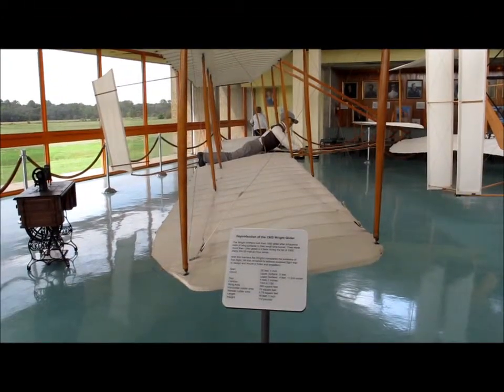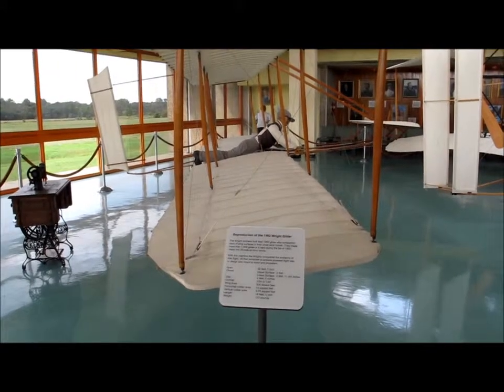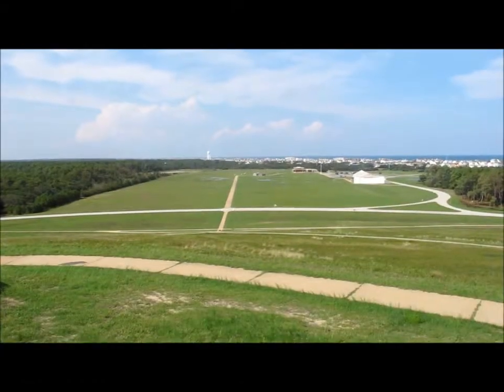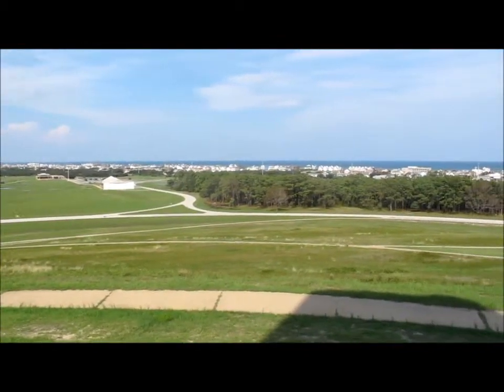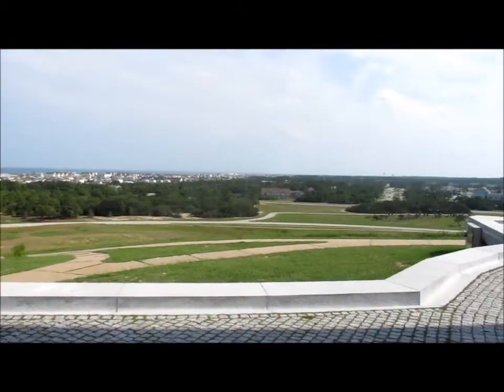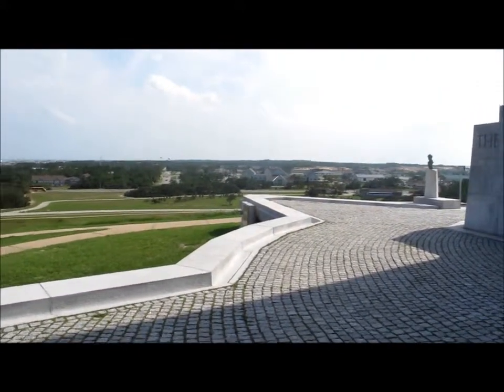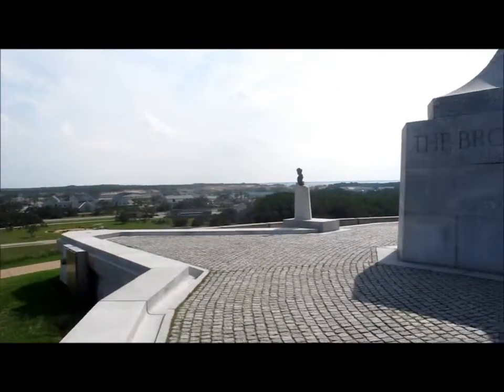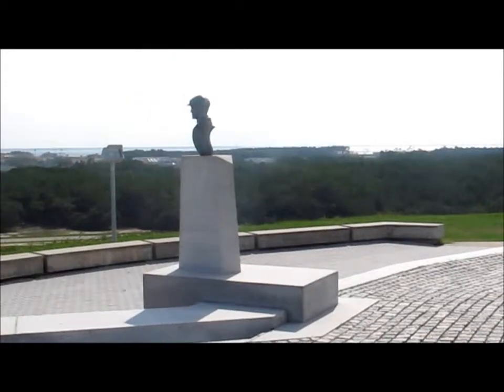Outer Banks Treasure: Wright Brothers Memorial & Museum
Yes, we know its been a little while since our last Outer Banks Treasure series video, but fear not, we are back! What is the one thing you think of when you think of the Outer Banks? Of course the beach, but I remember when I was in grade school, the first time I heard the name "Outer Banks" it was in North Carolina History class and it was while learning about the Wright Brothers and the first flight. As you know, the purpose of the OBX Treasure videos is to really give you a glimpse at some of the amazing places that make the Outer Banks special. The choice was obvious here, the Wright Brothers Memorial & Museum is a one of a kind place that can only be found here in the Outer Banks and is a remarkable piece of history you have to visit at least once.

Like I have said a number of times, being a local you don't always get the chance to enjoy some of the things that are the whole reason you live there! Sounds crazy but honestly I have not been to the beach in about 2 weeks. Its a disgrace but when you live and work in a place like the OBX you are busy with day to day life that you don't have time. Well, the same idea applied in this situation, I had NEVER been to the Wright Brothers Memorial and have wanted to go for a long time but just never got around to it. After hearing some coworkers talking about doing their daily run up and down the monument I thought, jeeze, I need to get down there and do an OBX Treasure while I'm at it.

It was awesome! I wish I could of had my family there to see some of the amazing things inside the museum. There was so much history in this one little spot, it was amazing. I don't want to give too much info because I want you all to see it for yourself, but seeing the plane reproductions, the very parts they used on the first model planes, and even the bikes the Wright Brothers made and sold to fund the experiment of flight was unbelievable.

After making my way through the museum and hanger exhibits I was ready to climb up to the monument. If you have been in the Outer Banks lately you know that the mosquito's have been terrible after Hurricane Irene. Since I am allergic to mosquito's I should have been more prepared for my climb but regardless it was worth every minute. The view from the top of the monument was great. You could see the beach and the sound and enjoy the Outer Banks from a completely different view. It was also pretty neat to touch the monument and read the engraved words that surround it. All I can say was it was beautiful.

I am so glad I got the chance to visit this little piece of history and even more excited to share it with you. I hope that when I move down to Kill Devil Hills I can get my morning workout here. I couldn't think of a more perfect way to start the day. I know we use this quote alot but it is one of the most important things to remember "Life moves pretty fast. If you don't stop and look around once in a while, you could miss it."-Ferris Bueller. Enjoy the video everyone!